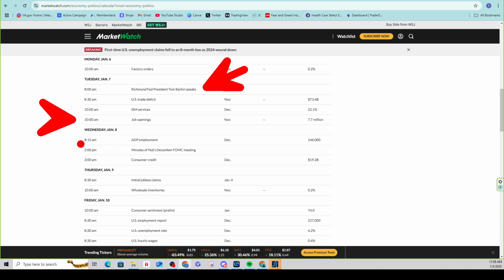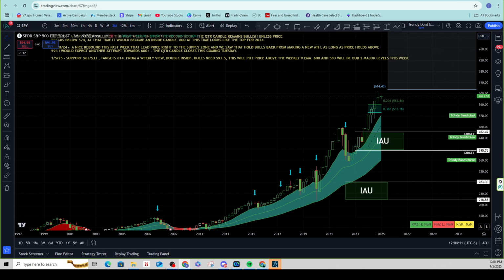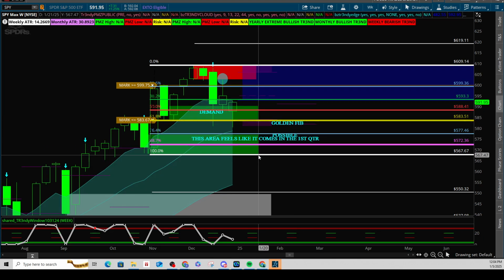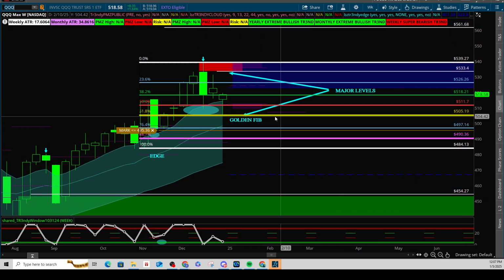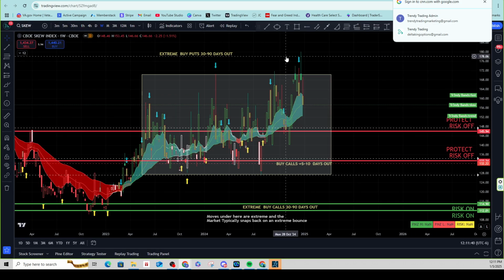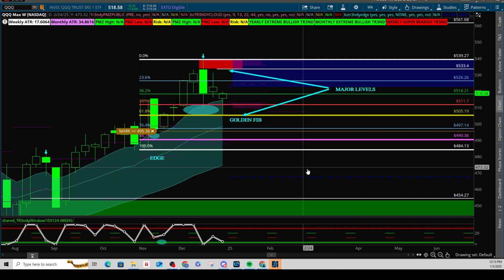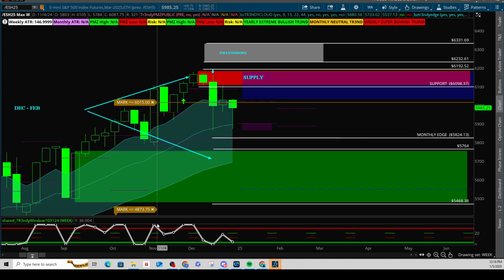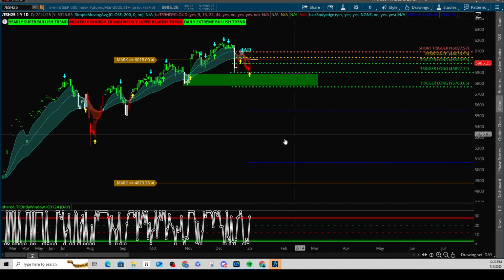Broad Market Analysis Jan 5 2025